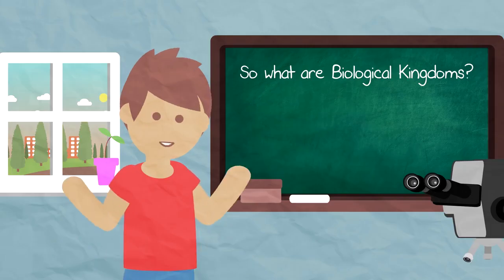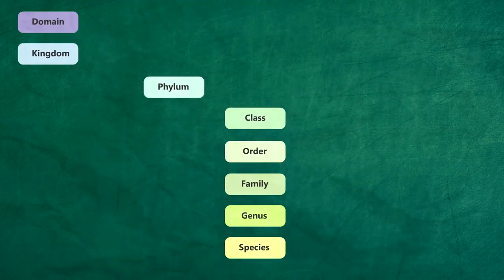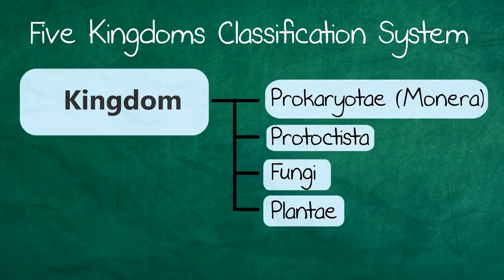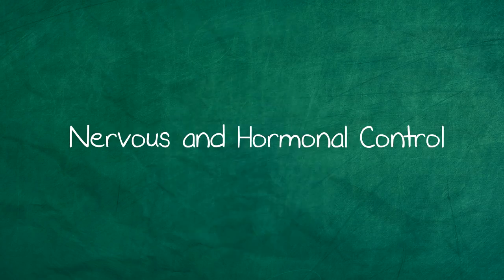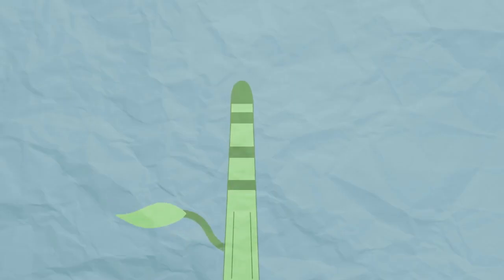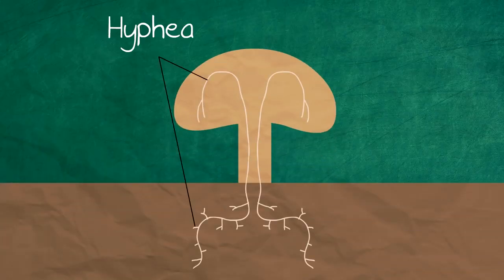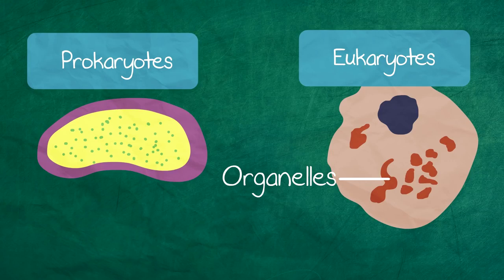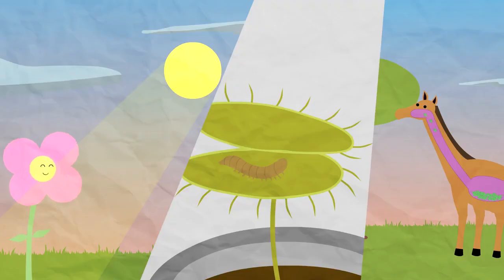The 5 Kingdoms in Classification Biology for All FuseSchool